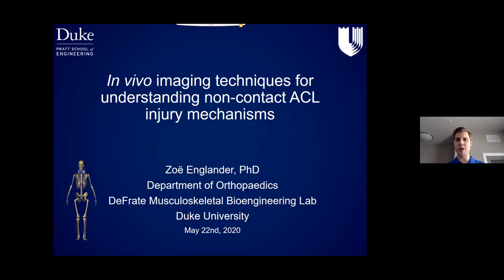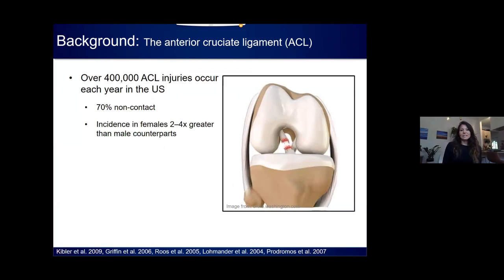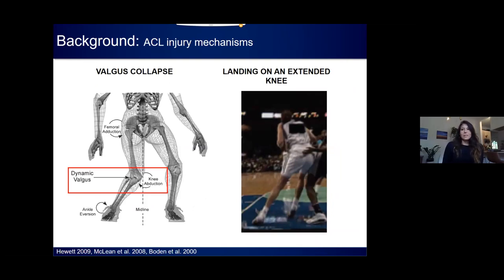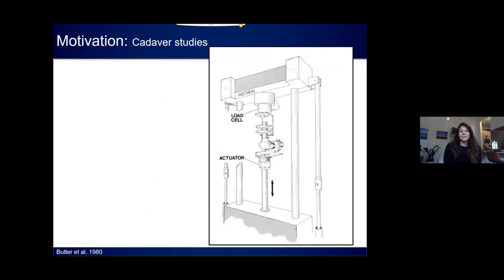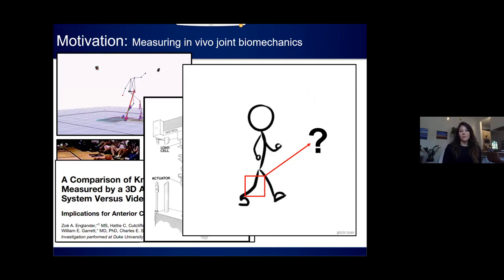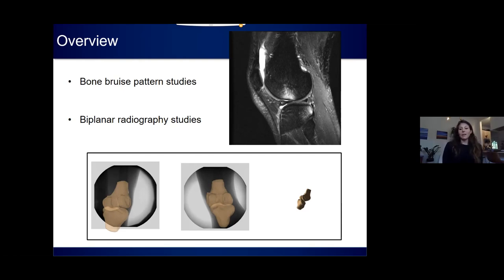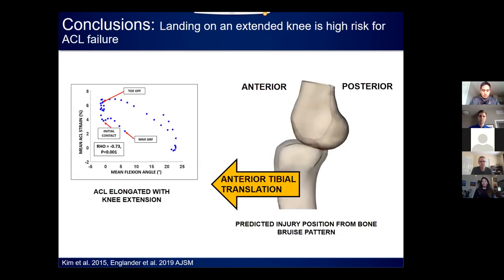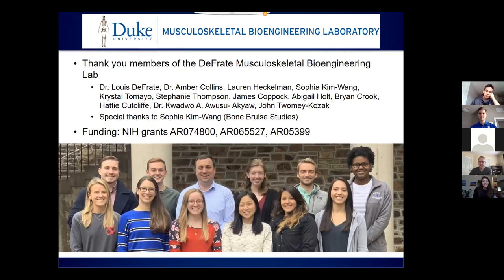Friday Fellowship Seminar (5/22/2020) - ACL Strain during Dynamic Tasks and Clinical Integration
Dr. Zoë A. Englander, PhD of the DeFrate Lab and the Orthopaedic Research Group- Duke University presents on hers and her colleagues’ research in regards to ACL strain in static and dynamic motions. Ryan Jarema, PT, DPT, SCS, LAT, ATC discusses utilizing her groups’ work in motor control development for patient care.

Views of the participants and speakers are their own, and do not reflect the views of their associated organizations. Videos are dated, and medical information is constantly changing, therefore views in this video are those reflected at the dated time. This video is NOT a means of medical advice and is strictly for education purposes. Those in pain should seek proper medical consultation from a licensed professional.